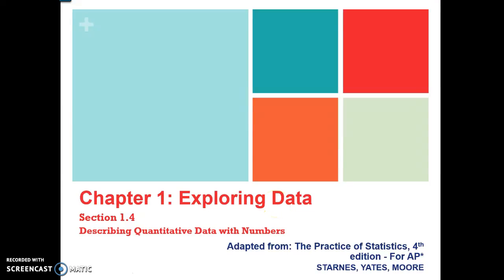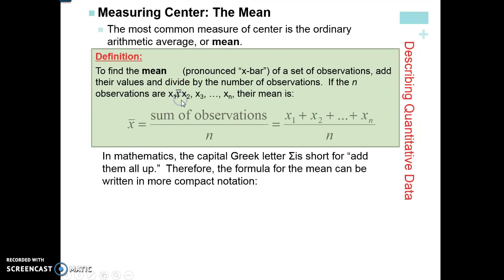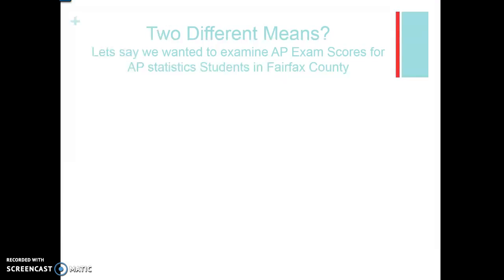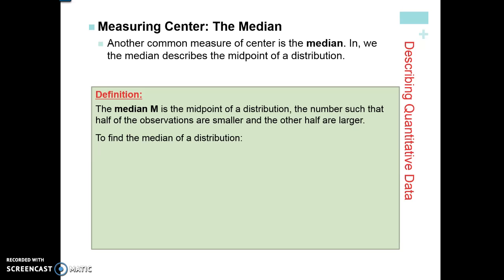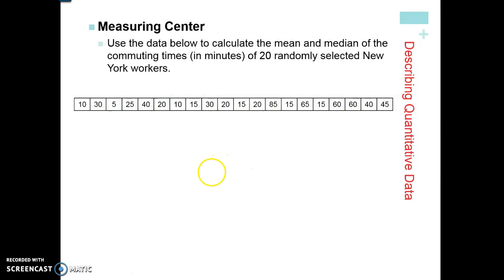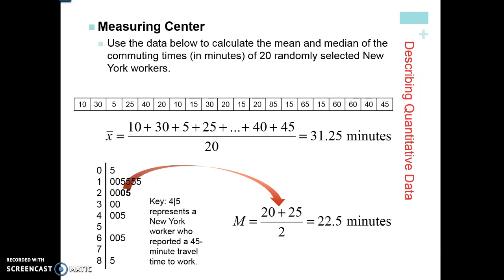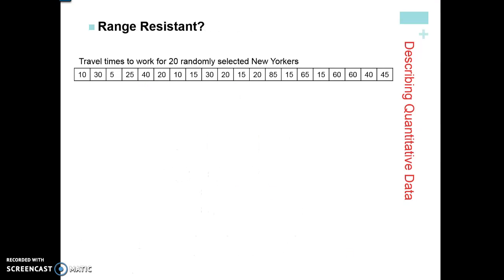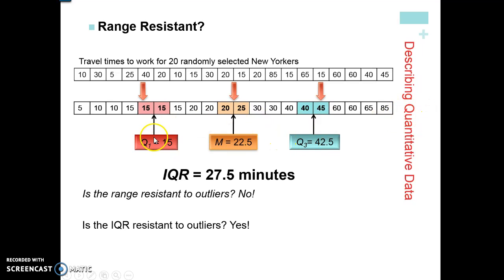1.4 Part 1- Describing Quantitative Data